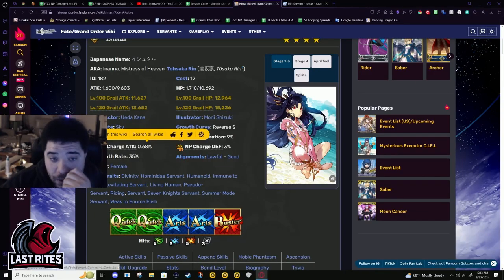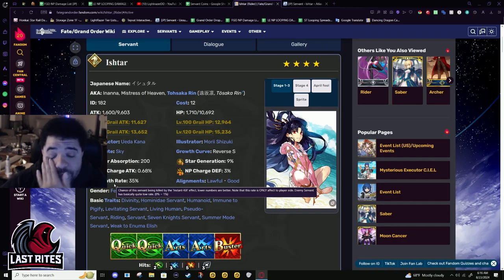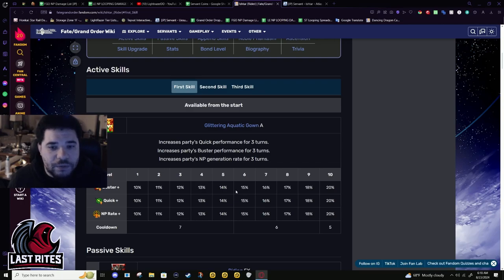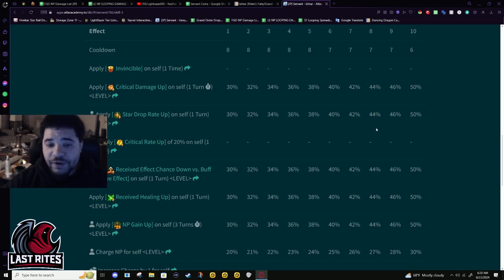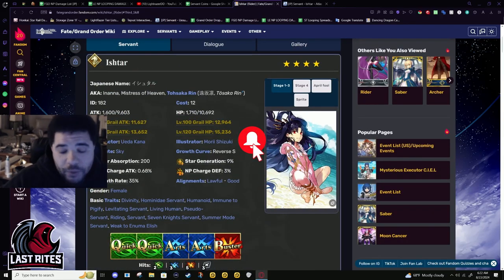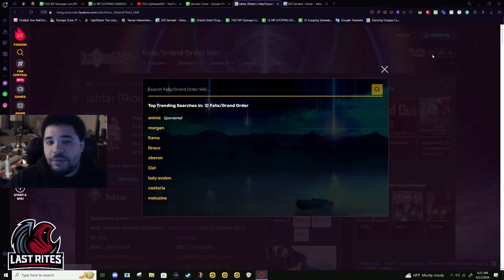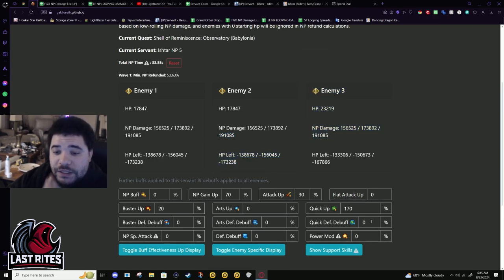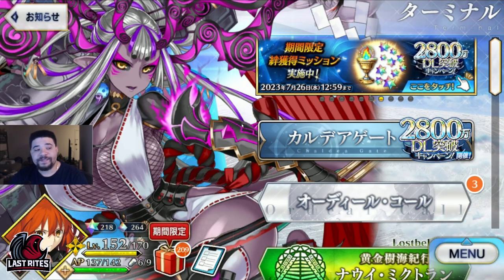[FGO] Summer Ishtar - Making Roadkill of her Enemies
Summer Ishtar not only getting a huge looping buff, but the stun disappearing from her 3rd skill completely fixes the farming problem she had of stunning herself. Now she is doing impressive Black Grail Oberon Numbers that cannot be matched by NP1 of her competition, unless considering traits.